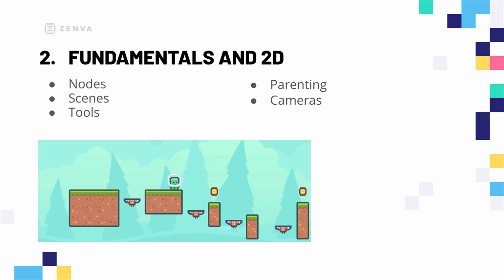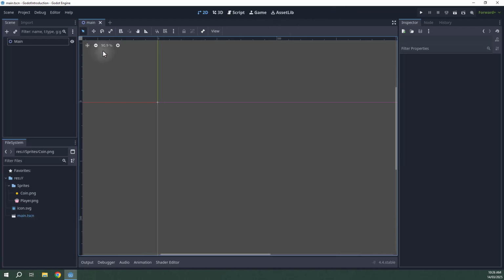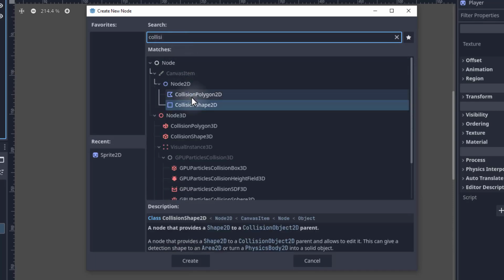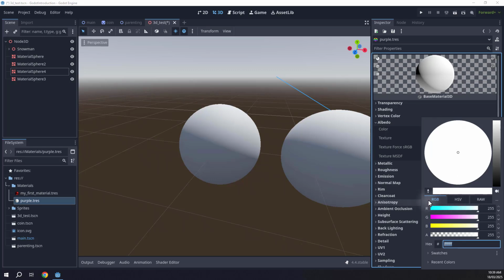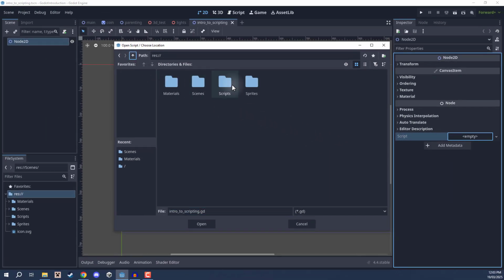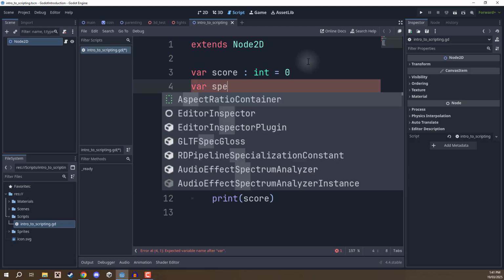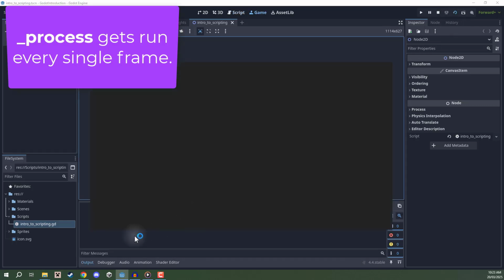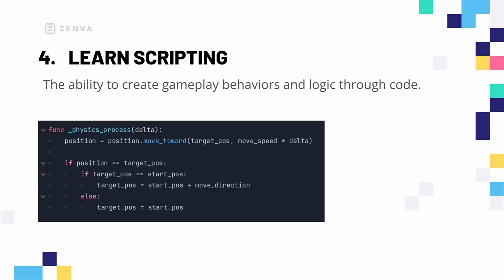Complete Godot 4 Course for Beginners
TIMESTAMPS (thanks @juanjesusligero391 )

Section 1: Introduction & Setup (0:00 - 8:48)
0:00:00 – What is Godot?
0:00:32 – Course Overview
0:01:26 – About Zenva
0:01:56 – Installing Godot
0:04:17 – Project Manager
0:05:09 – Creating First Project
0:07:51 – Godot Editor Overview

Section 2: Editor & Core Concepts (8:48 - 38:56)
0:08:48 – Editor UI & Docks
0:10:02 – File System
0:11:02 – Viewport (2D/3D/Script)
0:13:09 – Scene Dock
0:13:19 – Nodes and Scenes
0:15:11 – Inspector
0:17:08 – Running the Game
0:17:58 – Output Dock
0:18:31 – 2D/3D Navigation
0:21:30 – Importing Assets
0:24:24 – Nodes Overview
0:25:18 – Scenes Overview
0:26:05 – Creating Nodes (Sprite2D)
0:29:04 – Assigning Textures
0:30:14 – Editing Node Properties
0:31:51 – Scene Reusability
0:33:39 – Saving Node as Scene
0:35:19 – Editing Propagated Scenes

Section 3: 2D Essentials (38:56 - 54:42)
0:38:56 – 2D Node Tools
0:44:51 – Challenge
0:45:24 – Solution
0:48:27 – Parenting Explained
0:51:01 – Transform Inheritance

Section 4: 3D Essentials (54:42 - 1:33:15)
0:54:42 – 3D Basics
0:55:08 – Creating 3D Scene
0:56:05 – MeshInstance3D & Primitives
0:57:12 – 3D Node Tools
0:58:16 – Units & Coordinates
1:01:29 – Challenge: Snowman
1:02:03 – Solution
1:04:00 – Grouping Nodes
1:05:50 – Intro to Materials
1:06:44 – Applying Materials
1:08:06 – Albedo (Color)
1:09:27 – Roughness & Metallic
1:10:50 – Transparency
1:12:22 – Textures
1:13:35 – Challenge: Materials
1:14:05 – Solution
1:16:05 – Sub-Resources
1:19:20 – Saving Materials
1:20:10 – Lighting Basics
1:21:26 – Directional Light
1:22:40 – Shadows
1:23:47 – Light Settings
1:24:35 – Omni Light
1:26:32 – Spot Light
1:27:51 – Adding Cameras
1:29:47 – Editor vs. Game Lighting
1:30:26 – Camera3D FOV
1:31:25 – Camera2D
1:32:01 – Camera2D Zoom

Section 5: Game Window & Debugging (1:33:15 - 1:37:50)
1:33:15 – Game Window
1:33:37 – Embedded View
1:34:49 – Debug Tools

Section 6: GDScript Basics (1:37:50 - 2:54:20)
1:37:50 – Scripting Intro
1:40:38 – Attaching Scripts
1:41:04 – Script Editor
1:44:32 – Variables & Types
1:47:10 – _ready & Print
1:50:01 – Execution Order
1:51:04 – Static Typing
1:53:26 – Naming Conventions
1:54:29 – More Variables
1:57:11 – Challenge: Variables
1:57:44 – Solution
2:01:18 – Arithmetic Operators
2:02:22 – Assignment Operators
2:06:38 – String Concatenation
2:08:21 – Challenge: Money
2:08:46 – Solution
2:09:59 – Expressions & Scope
2:13:29 – If Statements
2:13:49 – Comparison
2:16:27 – Assignment vs Comparison
2:20:53 – elif & else
2:25:01 – Nested Conditions
2:25:47 – Challenge: Game Over
2:26:07 – Solution
2:28:27 – Functions
2:28:52 – Built-in Functions
2:29:11 – _process
2:30:44 – Syntax
2:31:02 – Parameters
2:31:26 – delta Explained
2:31:46 – Custom Functions
2:33:02 – Calling Functions
2:33:48 – Params Example
2:36:15 – Return Values
2:38:03 – Using Returns
2:39:39 – Static Typing (Functions)
2:42:10 – Challenge: has_won
2:42:42 – Solution
2:43:29 – More Comparison
2:45:04 – Vectors (2D/3D)
2:45:48 – Position as Vector
2:47:51 – Accessing Components
2:49:24 – Assigning Vectors
2:50:05 – Movement via _process
2:51:21 – delta & Frame Rate
2:52:52 – Movement with Direction

Section 7: Conclusion (2:54:20 - End)
2:54:20 – Summary

2:55:13 – Zenva Promo

Start your game development journey with Godot — the powerful, open-source game engine!

Godot is a flexible and feature-rich tool that’s perfect for creating both 2D and 3D games. From its beginner-friendly workflow to its robust capabilities for professionals, mastering Godot opens up endless possibilities in the world of game development.

In this course, you’ll explore the essential features of Godot by gaining hands-on experience in core development tools, 2D design, 3D environments, and coding gameplay behaviors with GDScript from start to finish.

Dive in and gain the foundations you’ll need to make RPGs, survival games, and more with Godot!

You’ll learn how to:
- Navigate the Godot editor
- Utilize core editing tools
- Understand Nodes and Scenes
- Work with 2D & 3D assets
- Script gameplay behaviors with GDScript
- Develop a basic interactive game

… and more!